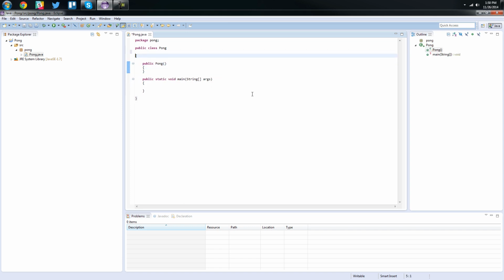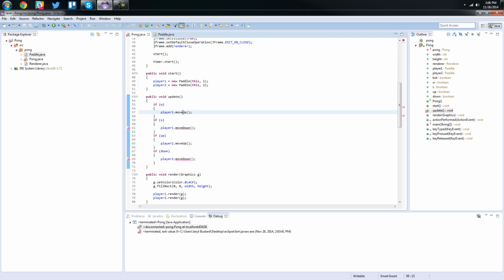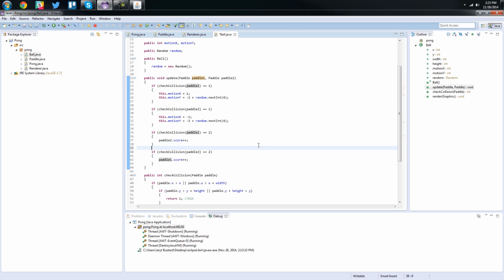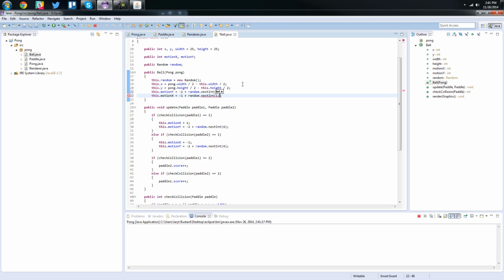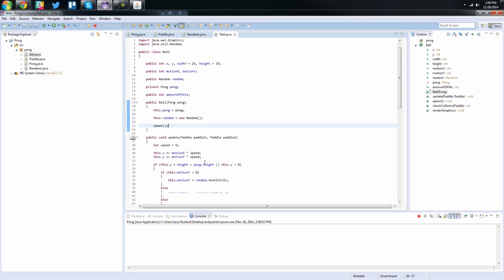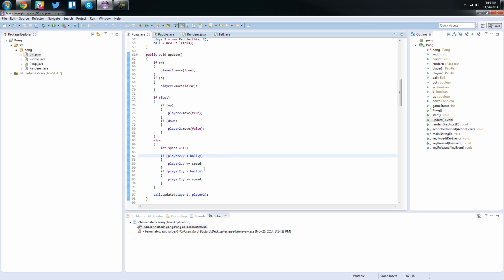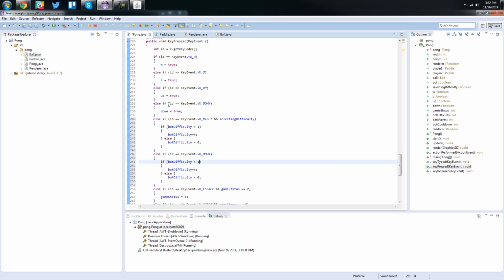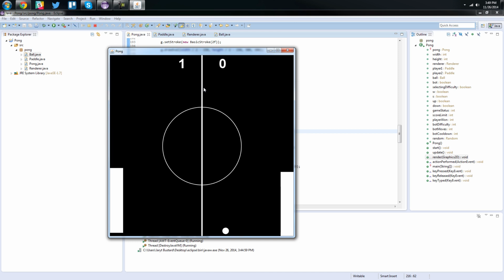Programming Pong in Java! (Full Tutorial)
In this video, we make pong in java, with menus, bots, and all!

Look at the source code over on github!

Hey everyone, I wanted to give a huge thanks for all of the support and feedback on the last coding video, sorry for such the huge delay in uploading this next one!